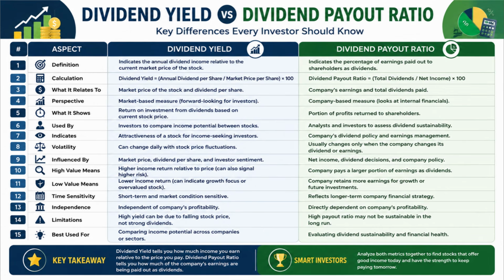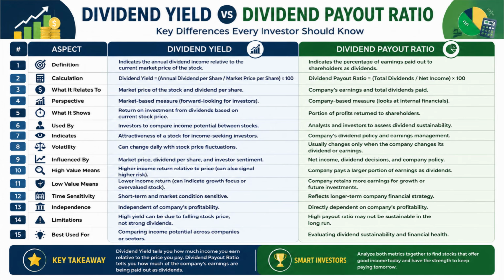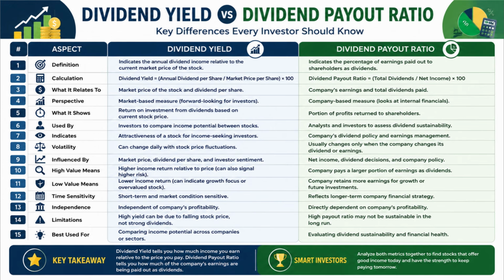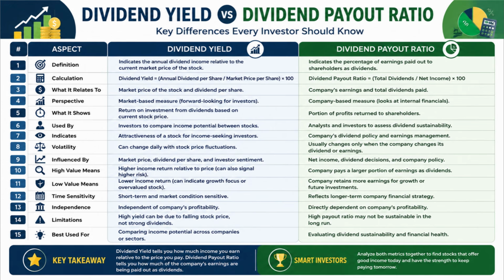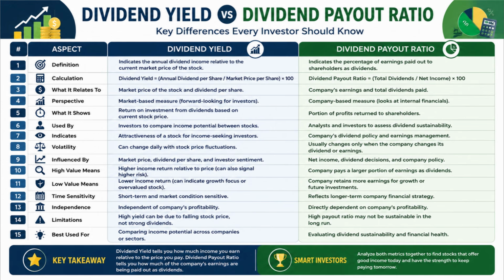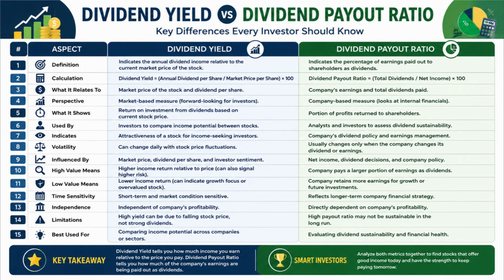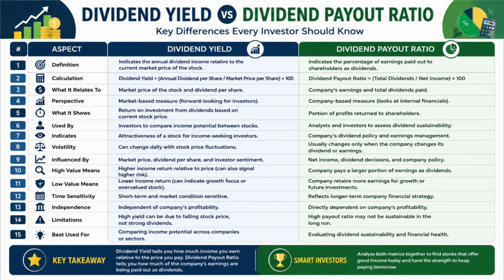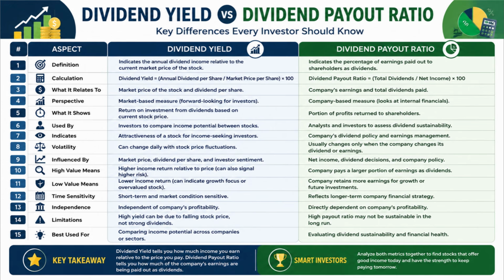Differences between Dividend Yield and Dividend Payout Ratio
This lecture covers a detailed discussion on the Differences between Dividend Yield and Dividend Payout Ratio